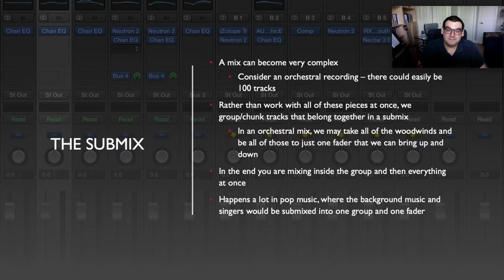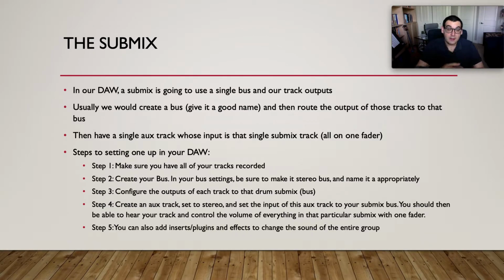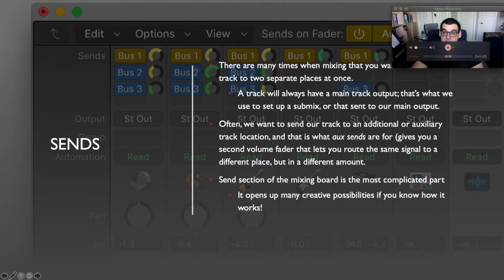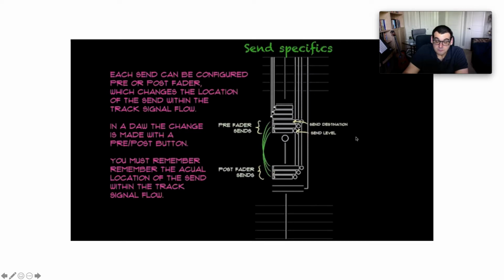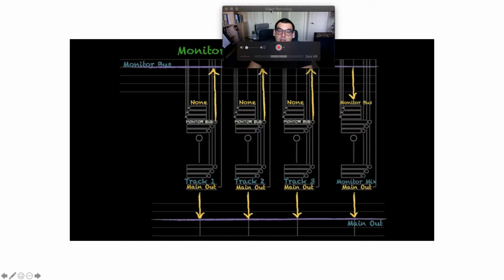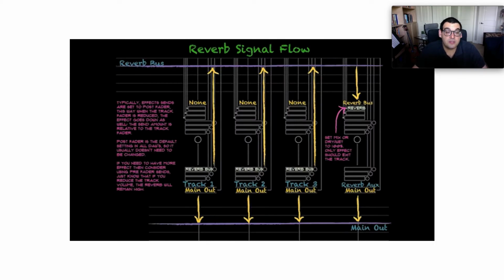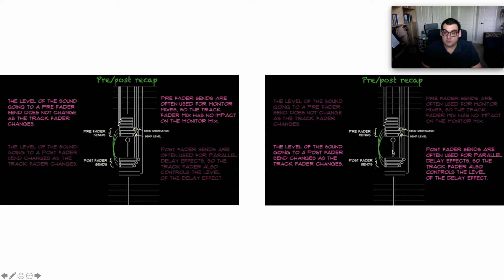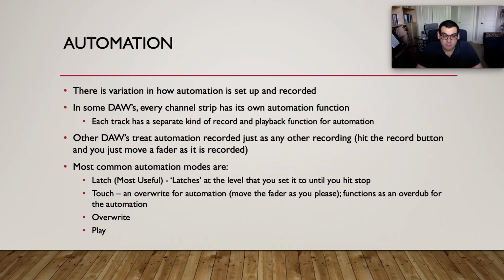Mixing - Part 2